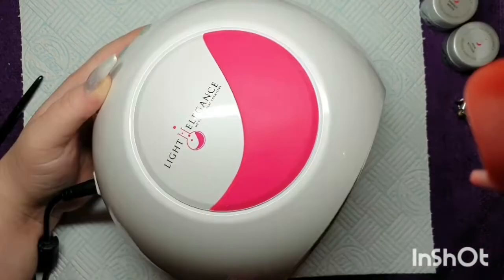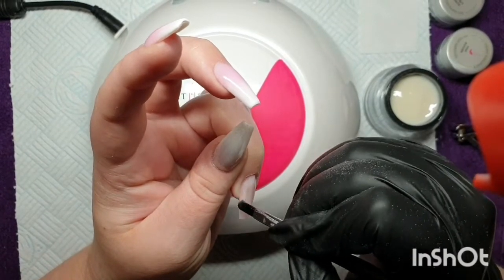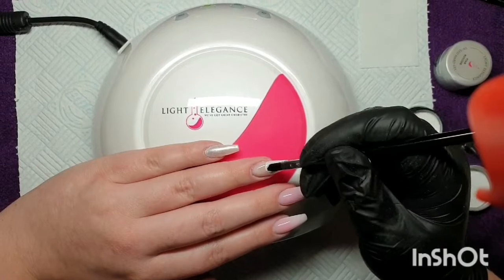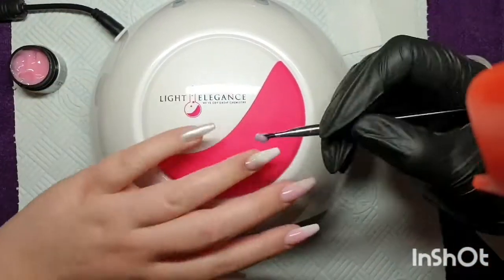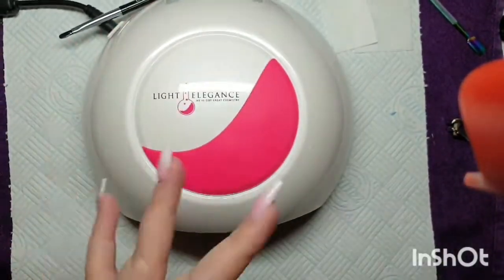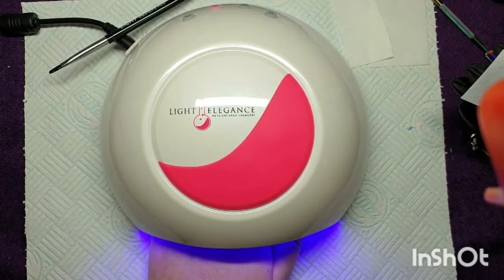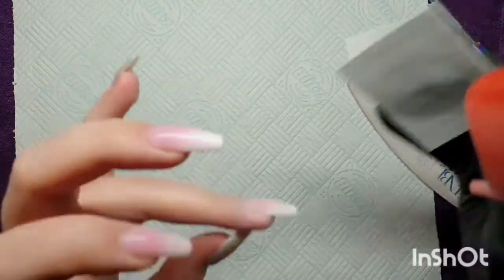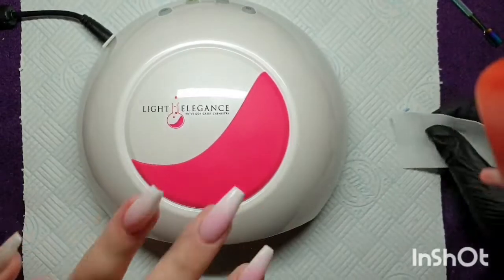Light Elegance Baby Boomer | Hard Gel French Fade Tutorial | Watch me work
Products used:
LE Dot
Cleanser
#4 oval brush
Tack
Natural fibre
Perfect white
Pink builder
Soft pink extreme
Super shiny